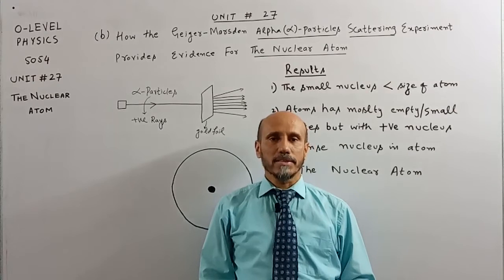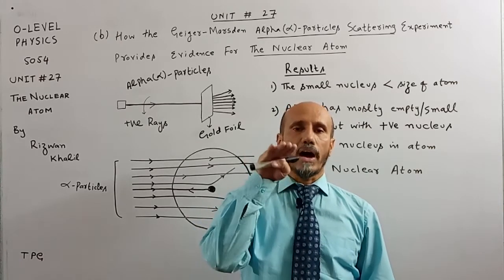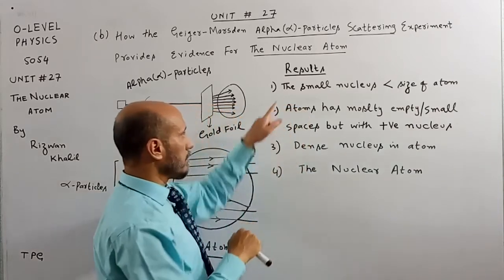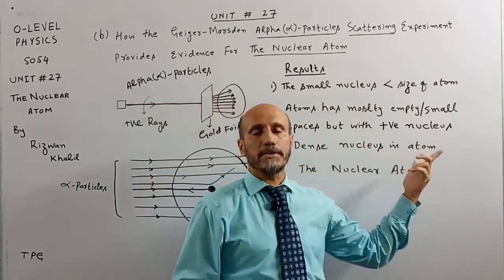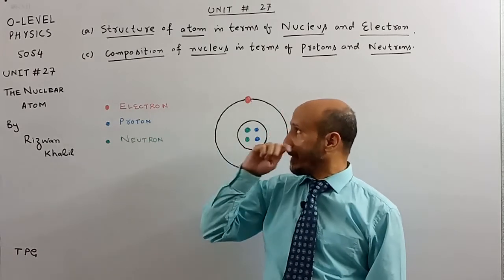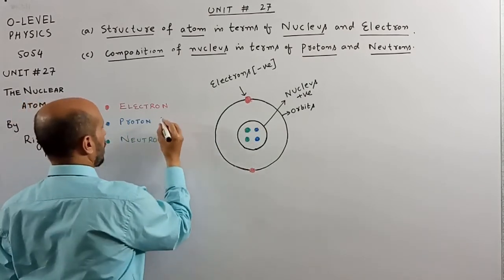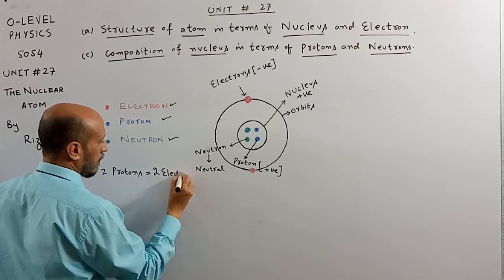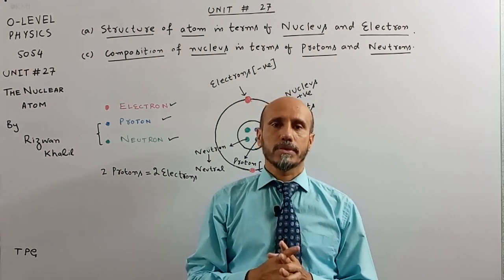OL 2 / 3 - AES / LM - Boys / Girls - Physics - Unit 27 - Lecture # 1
Rizwan Khalil
Unit 27
The Nuclear Atom
Lecture # 1